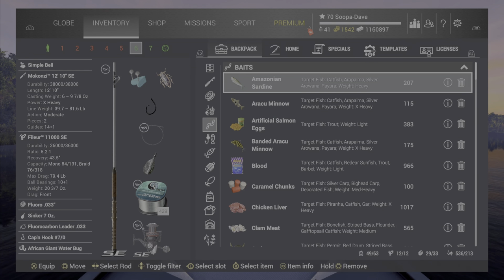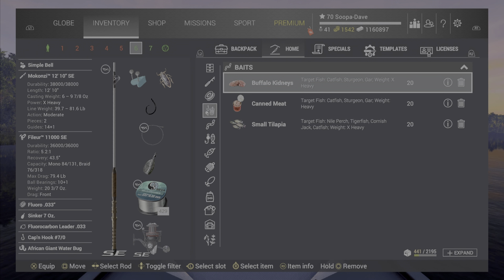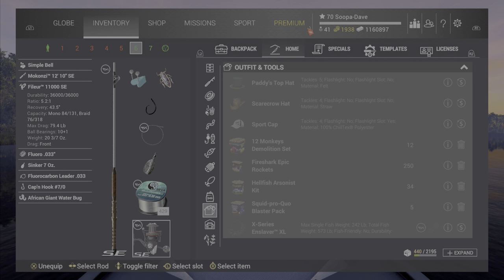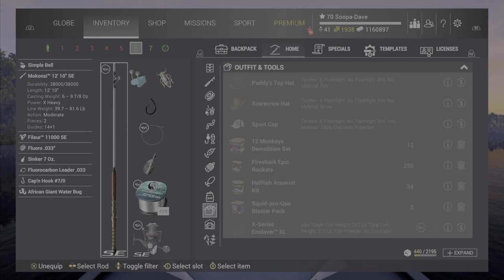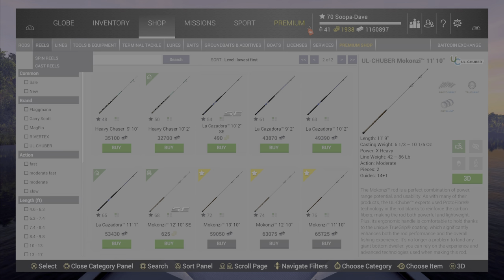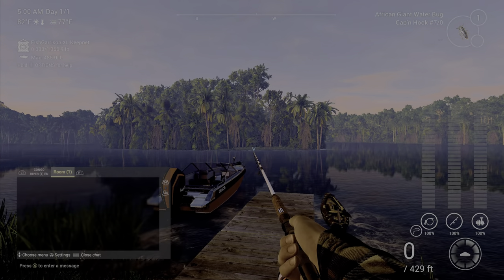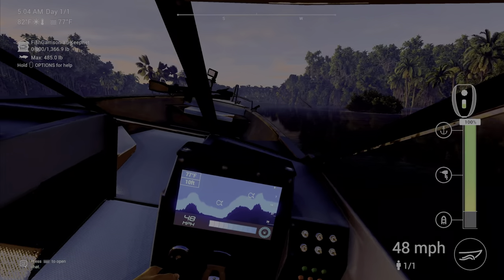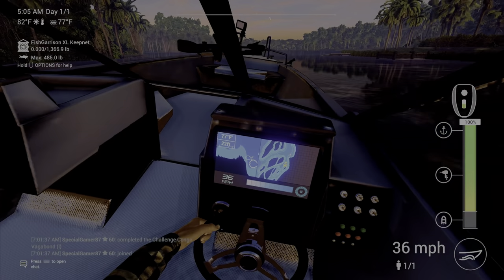Fishing Planet - Congo Discovery Pack DLC Congo River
Fishing Planet - Congo Discovery Pack DLC Congo River Africa

Fishing Planet Congo Discovery Pack DLC Congo River DLC